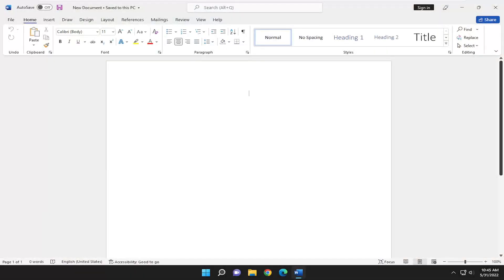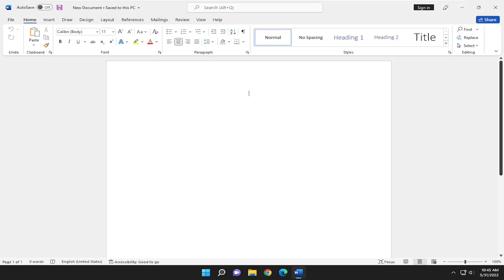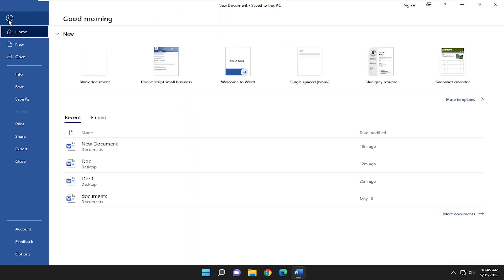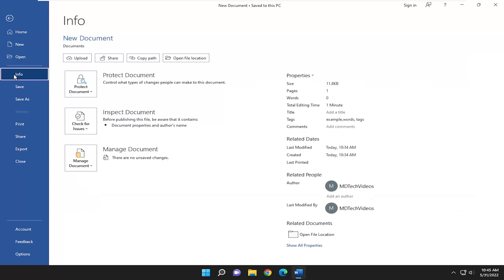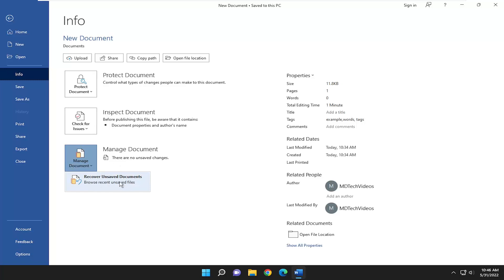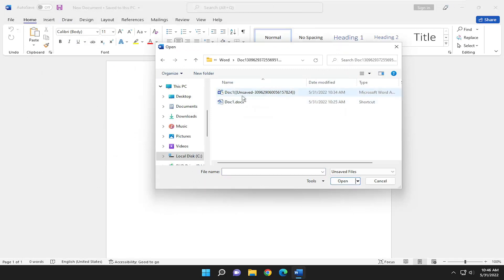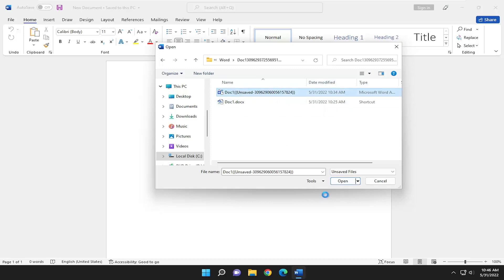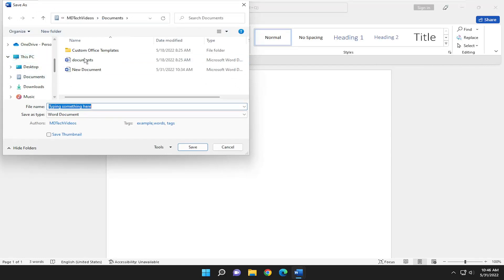How to Recover Unsaved/Deleted Word Documents on Windows [Tutorial]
If you often write, edit, or handle Word documents, you probably have first-hand experience with how painful and easy it can be to lose one. Say, if you’ve been organizing your working folder and accidentally deleted a newer version of an important file instead of the older one. Or if your computer crashed while you were working on an important document.

If you've ever lost all of your work because you didn't save your Microsoft Word document, you understand how palpable the pain can be.